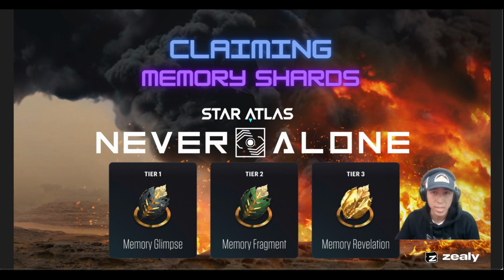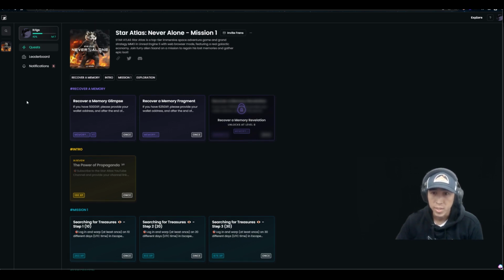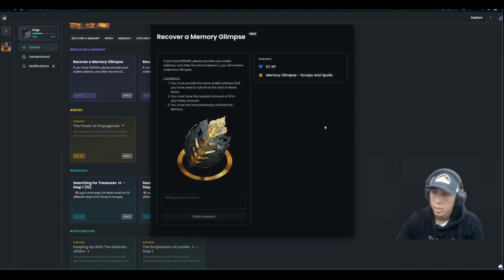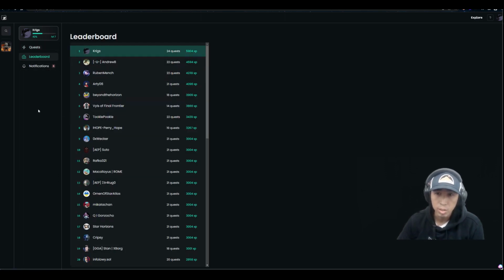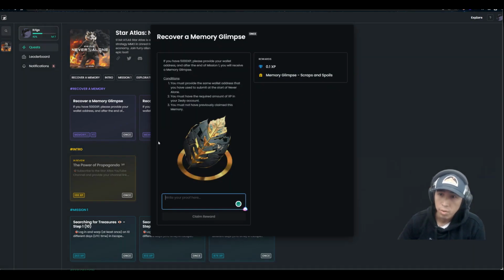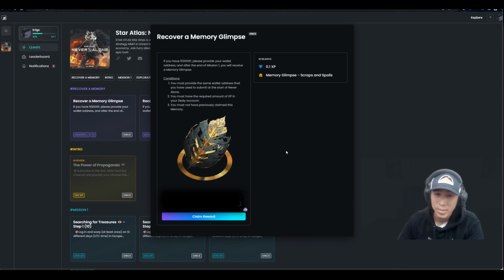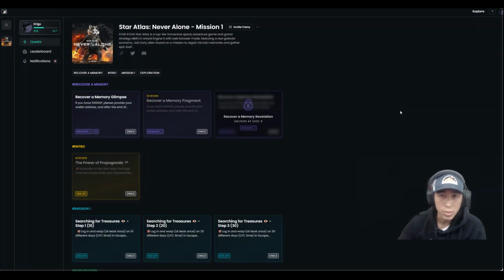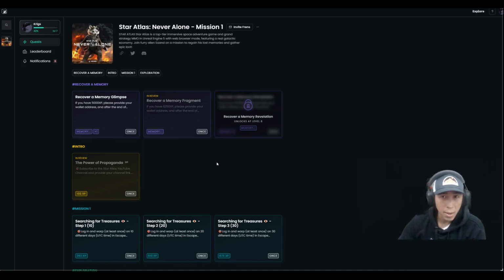How to Claim a Star Atlas Memory Fragment - Never Alone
In this Episode, learn how to claim a Star Atlas Never Alone Memory and some things to watch out like levels and XP when claiming.

Note: The first mission to claim a Memory Glimpse is potentially bugged.

The Hologram News Network is a premier source of Star Atlas news. Find the latest on gameplay updates, guilds, and community right here.